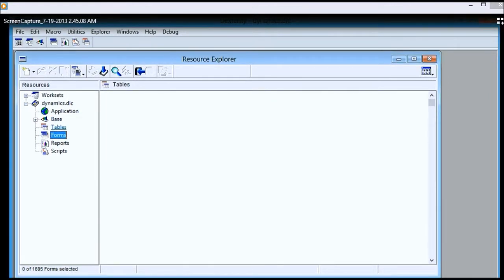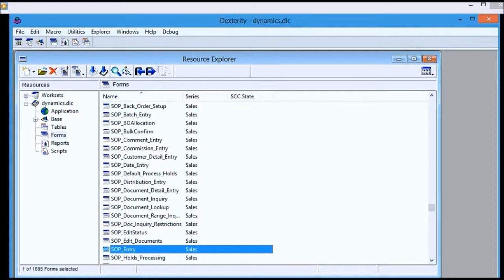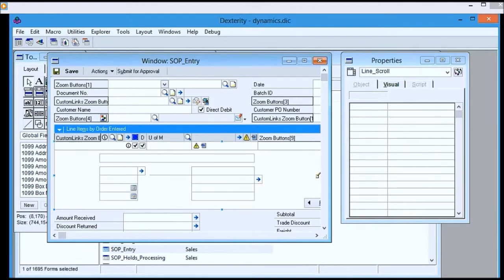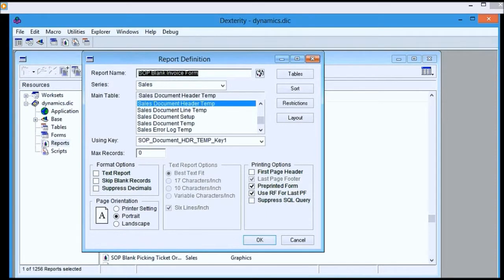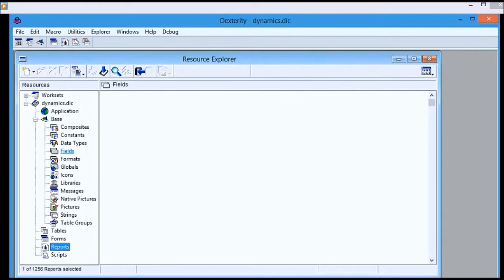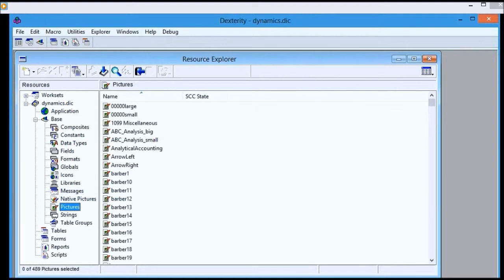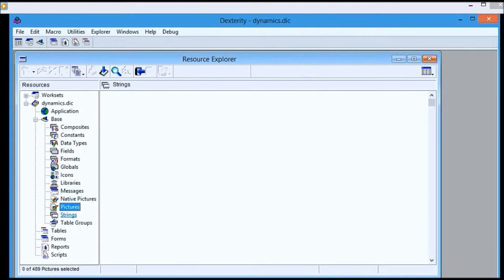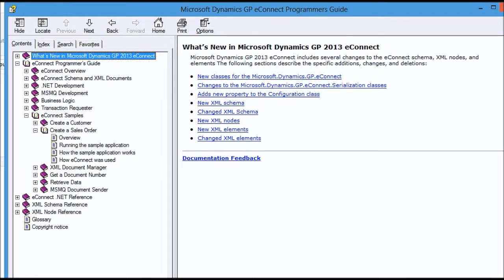Microsoft Dynamics GP Customization Q&A Session IV with Andrew Karasev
With introduction of user specific 'Home Page' with remainders, quick links, my reports (with possible options extension in the future) term 'Customization' was shifted to the modification and setup of these objects.  However in traditional meaning this term was associated with business logic alteration and new functionality introduction.

My name is Andrew Karasev and on behalf of Alba Spectrum technology consulting team I'll be answering questions sent to us over email and asked verbally.  I am in Great Plains technical and functional consulting since 1995, GP Certified Master and Microsoft MVP in Dynamics GP nomination since 2007.  Let's begin our session.  If you missed it in real time then likely you are watching its recording on YouTube and in case you question is not posed and answered here please feel free email it to me

Q.  I am responsible for Dynamics GP implementation and support in our organization and as IT director I was leading decision maker in picking GP as our Corporate ERP platform.  Core GP modules including Sales Order Processing, Inventory Control, Purchase Order Processing and Manufacturing cover about 90% of the required functionality.  We added few ISV products for example Check Printing with Signature and Alba Spectrum Auto Posting Server (to automate batch posting and production routines approvals and processing).  It seems that we need few custom applets where we feed external data into company database (B2B ecommerce shopping cart, EDI and UPS/FedEx proactive tracking).  I am thinking about Dexterity custom programming, tables adding and forms design.  What is your opinion?

A.  Well, each case requires detailed review prior to proposals releasing.  According to what I hear from you the gap in functionality is about integration with external databases and systems.  Traditionally Great Plains has powerful Integration Manager module, and with introduction of eConnect you can program integration directly in Microsoft Visual Studio (there are code samples in C++, C# and VB).  Having done numerous Dexterity software development projects my opinion is that Dex is rather for new tables creation, logic modification and new functionality.  You can deploy Dexterity and its Sanscript programming for integration but I believe that Integration Manager and eConnect do the same integration job with less efforts

Q.  I agree that first page modification could provide instant managerial reporting and alerts to key decision makers and departments managers.  Our business model is kind of "unique" and we need project profitability tracing based on SOP Sales Order and associated labor, inventory spare parts as well as purchase receipts.  Additional complication is in Cash Basis requirement meaning that project is qualified for sales commission when Sales Invoice is paid and associated costs and expenses are approved and settled for being paid

A.  In your case I would recommend Project Profit report to be designed in SSRS (Microsoft SQL Server Reporting Services) or Crystal Reports and report should be based on SQL Stored Procedure or View.  To determine if SOP Invoice is paid you have to join SOP10100 or SOP30200 tables with RM20201